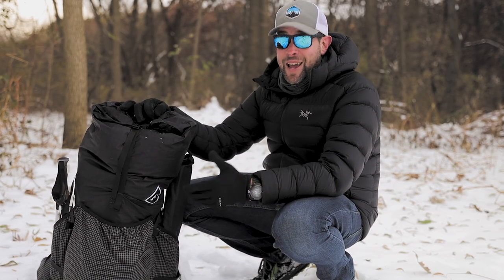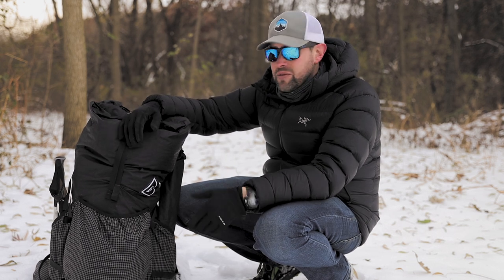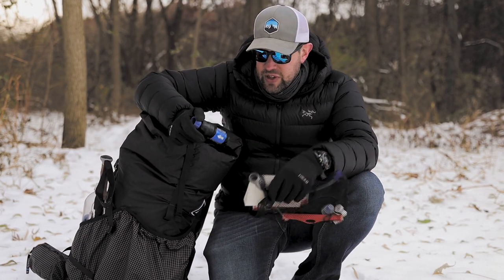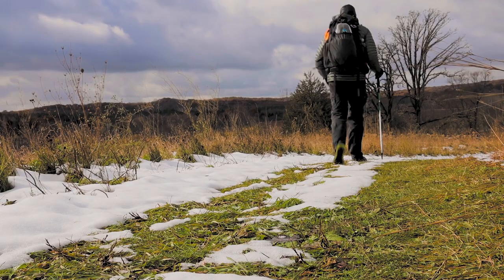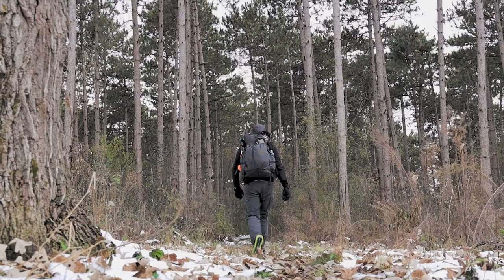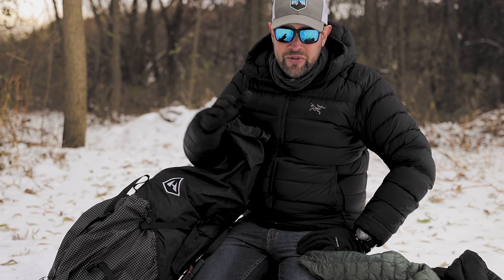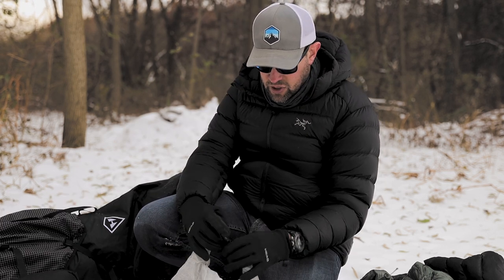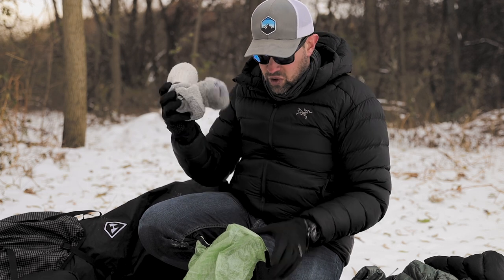Cold Weather Had Nothing On This Backpacking Gear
Cold weather backpacking and camping is often something we avoid because we want to be comfortable instead of uncomfortable.  The backpacking and backcountry camping gear I used on my recent trip to the Kettle Moraine in Wisconsin kept me warm and comfortable down to 20 degrees!  I go over each piece of gear I brought and talk a bit about it.  This video will show you the gear I used on how to stay warm backpacking and camping in cold weather or winter weather.

WANNA HELP SUPPORT WHAT I DO?

YOUTUBE CONSULTING:  Looking to grow your channel?  I can help.  I grew from 0 to 36k subscribers in the first year on youtube.

OTHER BACKPACK Deuter Futura Pro 40L
PILLOW Trekology Pillow
SLEEP PAD Nemo Tensor Insulated Sleep Pad
TENT Big Agnes Tiger Wall UL2
COOK POT Evernew Titanium Pasta Pot
STOVE Soto Windmaster
SPORK Humangear Duo Spoon/Fork
LIP SAVER Snow Peak Hot Lips
DOWN JACKET Mountain Hardwear Ghost Whisperer Jacket
OTHER DOWN JACKET Arc'teryx Atom LT
FOOTPRINT Tyvek
DIRTY WATER BAG Cnoc Vecto
WATER FILTER Sawyer Squeeze Water Filter
WET WIPES Surviveware
MED KIT Adventure Medical Kit 5
RAIN JACKET Outdoor Research Helium 2
CHAIR Helinox Chair Zero
BATTERY BANK Ravpower 10000 mHa
KNIFE Swiss Army Classic SD
FIRE STARTER Esbit Cube
HEADLAMP Black Diamond Revolt
MY WATCH Casio G-Shock
MY SUNGLASSES
MY HAT

MY CAMERA GEAR:
MAIN CAMERA Canon EOS R
MAIN LENS Sigma 24mm-70mm F2.8 Art Lens
ND FILTER
TRAIL LENS
TRAIL MIC Rode Video Micro Mic
TALKING HEAD MIC Boya Lavalier Mic
TRIPOD Joby Gorilla Pod 3k
CAMERA CLIP FOR BACKPACK Capture Clip